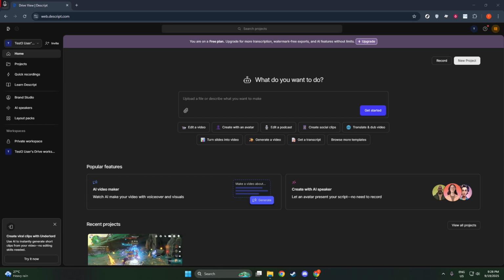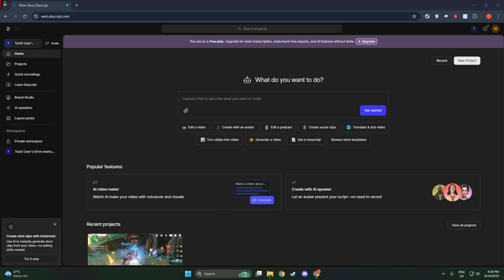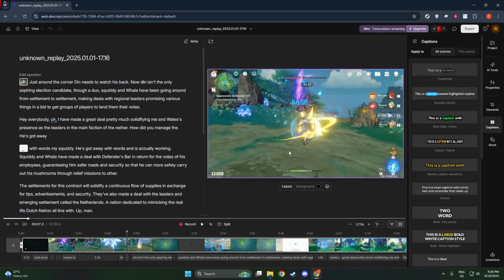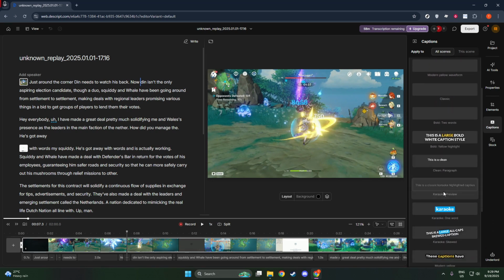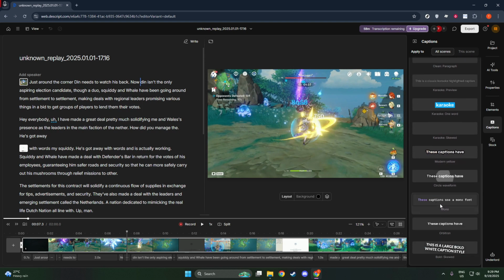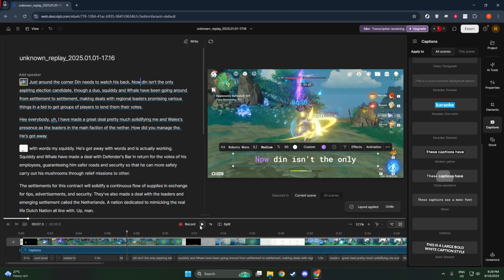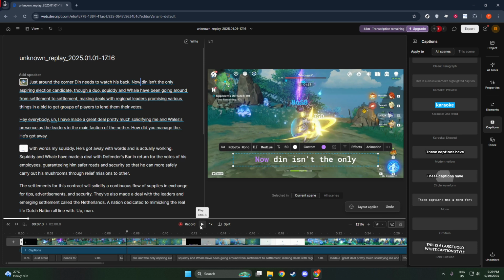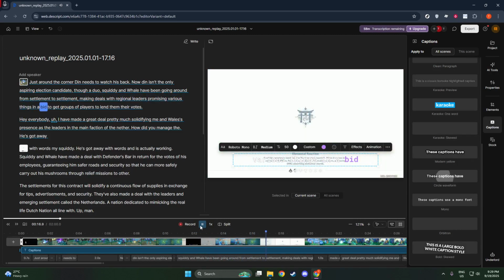How to Colour Caption on Descript [2026 Full Guide]